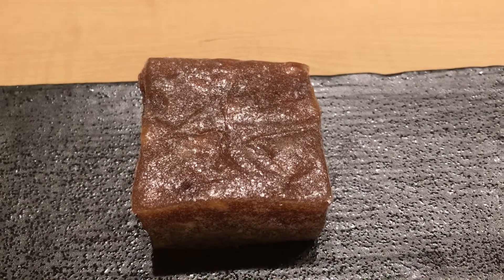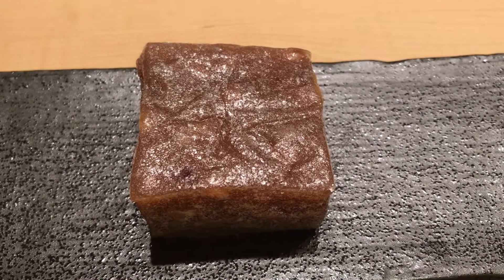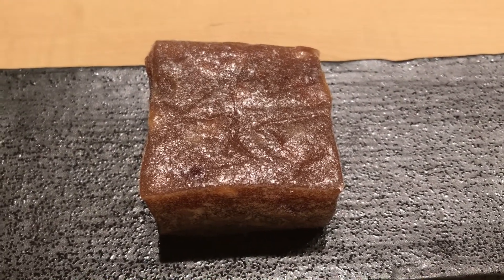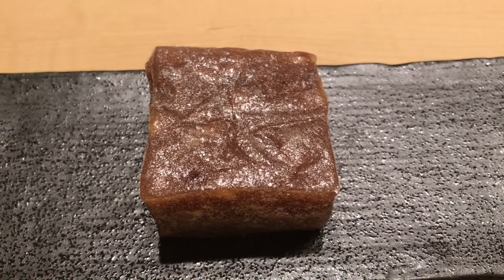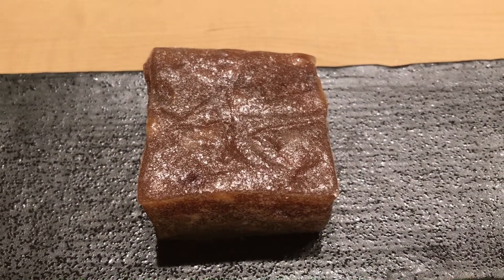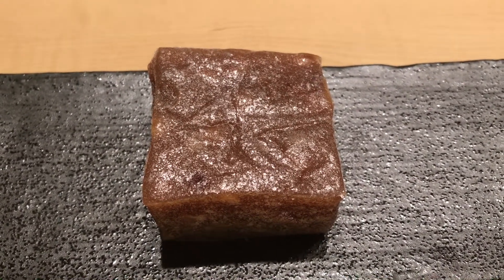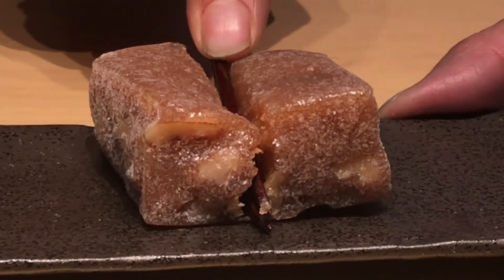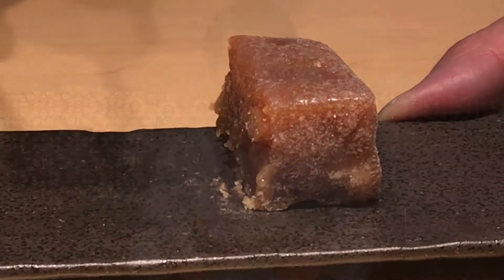YUBESHI:1 min. JAPANESE SWEETS REVIEW : WAGASHI : by KATZ OKAZAKI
Japanese food and sweets are exciting. I will introduce you Japanese food and sweets.  Today's topic is "YUBESHI".